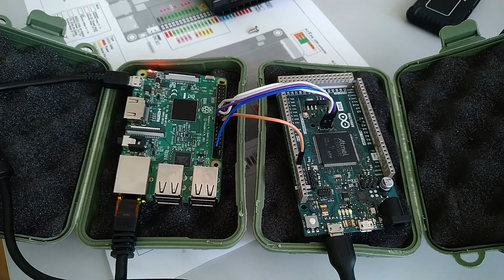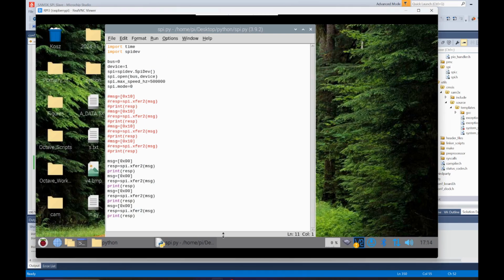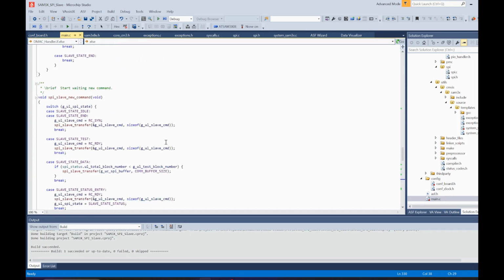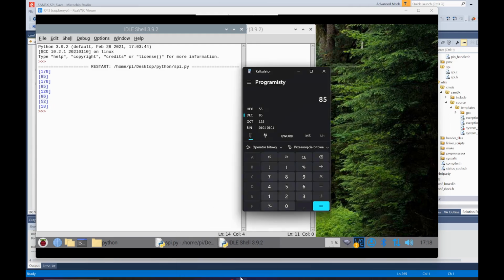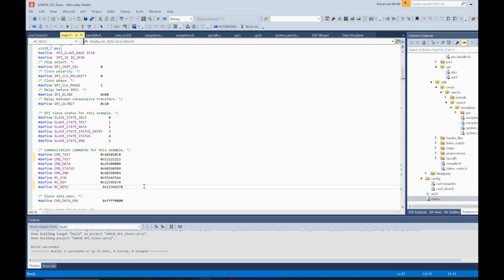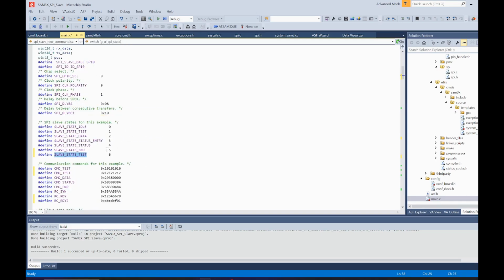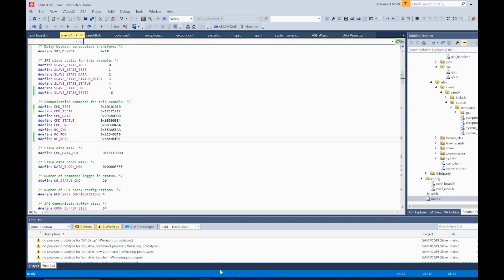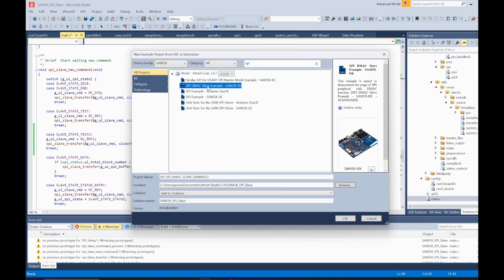Arduino Due SPI Slave example with RPI3 as SPI master in Microchip Studio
Today I got for You a SPI slave example using dmac (direct memory access) that offloads transfers from the CPU.

The master SPI will be Raspberry PI 3 that i got connected using VNC.
Connections:
SAM3X RPI3
PA25 ---MISO GPIO 09
PA27 --- SCK GPIO 11
PA26 --- MOSI GPIO 10
PA28 --- CS GPIO 07
GND GND